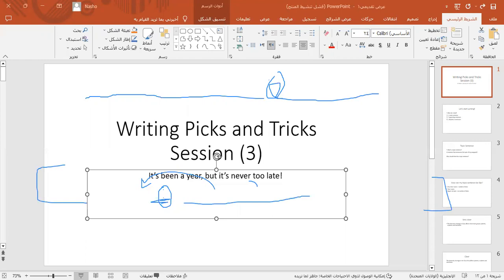Writing Picks and Tricks (session 3)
The punctuation guide